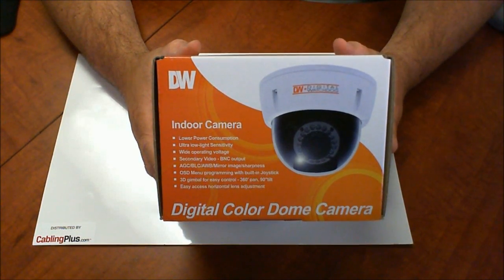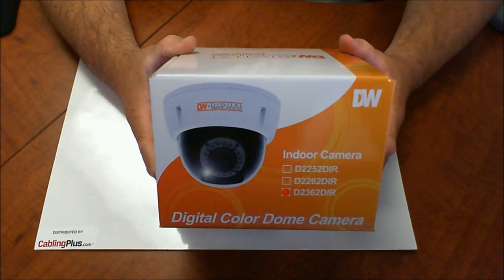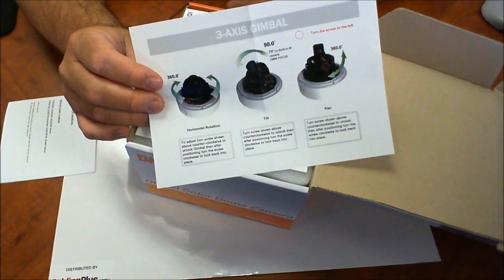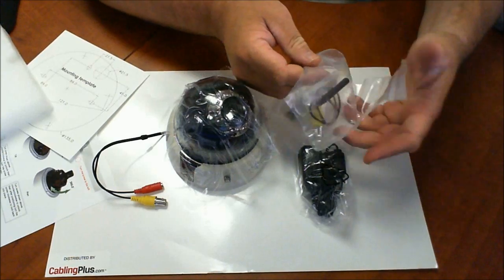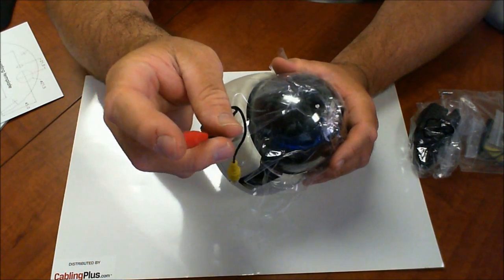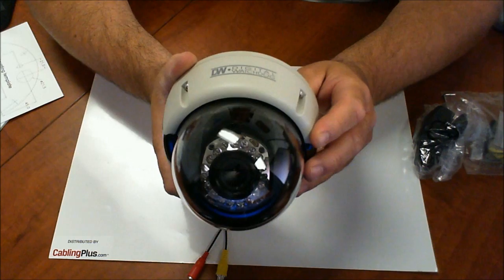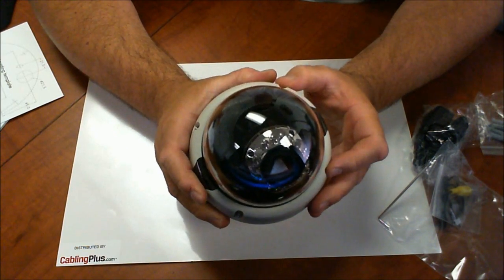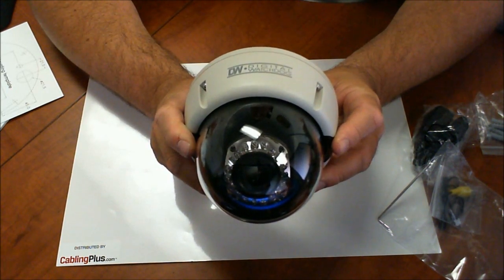Digital Watchdog D2362DIR Infrared Indoor Dome Camera - Review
The Digital Watchdog D2362DIR Infrared Indoor Dome Camera is a 540TVL camera what offers high powered infrared LED's that will give you up to a 100ft of viewing in total darkness.  The  D2362DIR includes a 3.3-12mm Varifocal Auto Iris Lens and features a 1/3" Sony Super HAD II CCD chip.  Like all Digital Watchdog cameras and DVR's you also get a 5 year warranty!  To me the warranty alone really shows you something about the quality and integrity of Digital Watchdog as a company!  Other great features of the D2362DIR include Low Power Consumption, Ultra Low-Light Sensitivity, Secondary Video-BNC Output for Easy Installation, Electronic Day and Night Mode with Color Removal Circuit, AGC (Auto Gain Control)
BLC (Back Light Compensation), and AWB (Auto White Balance).  The D2362DIR is also a 12VDC camera so you can install this camera directly into any current 12VDC system.  It also includes a power supply right in the box!